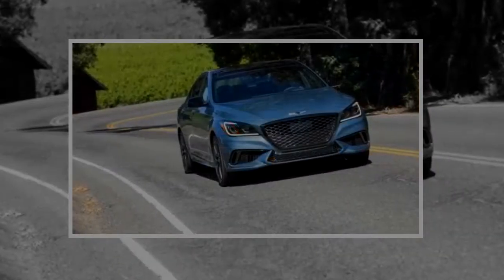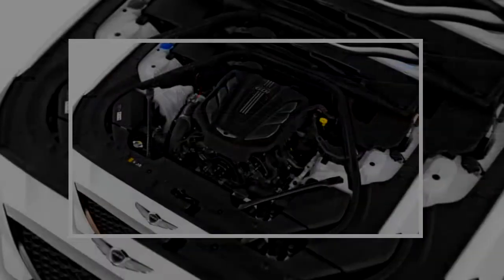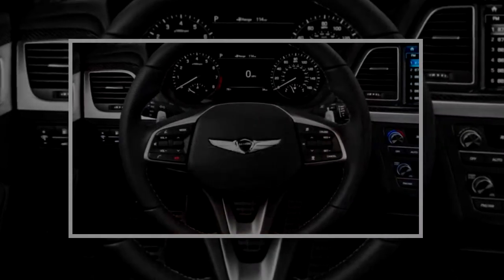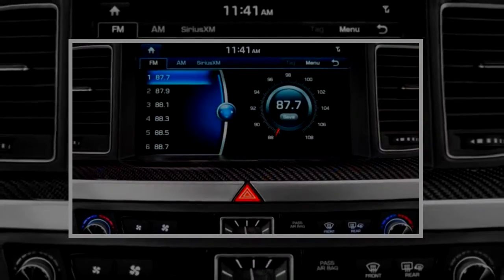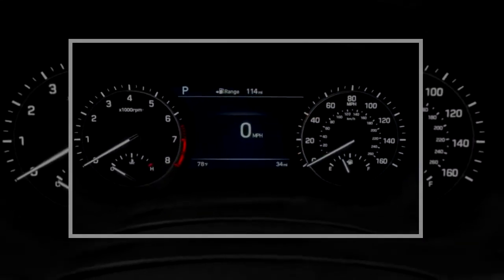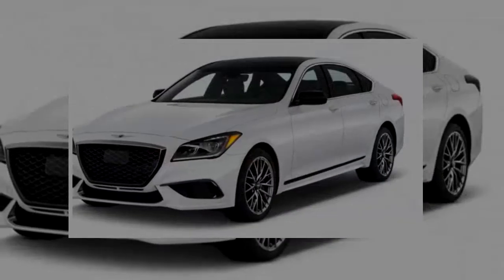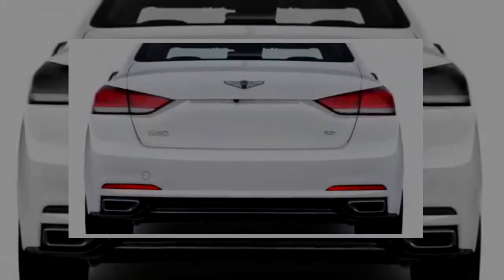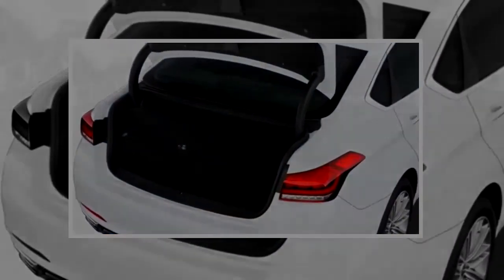YOU MUST SEE BEFORE BUY !! 2018 Genesis G80 Comfort Quality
2018 Genesis G80 Comfort Quality

As a luxury sedan, the Genesis G80 excels. It’s comfortable, packed with plush leather and real wood. The biggest criticism we can level is the limited secon... . Video Title 2018 Genesis G80 Comfort Quality REVIEW .